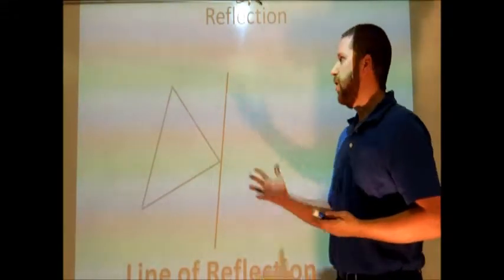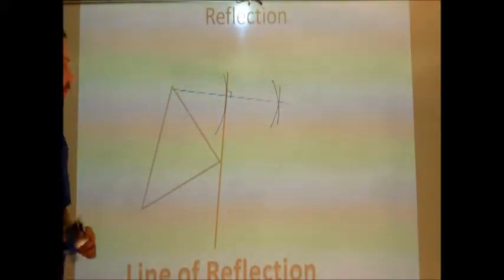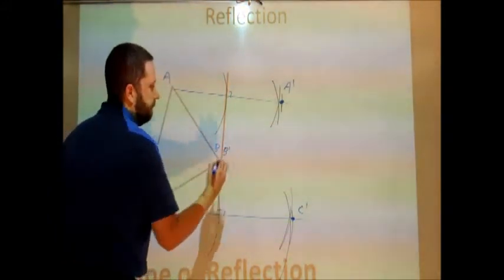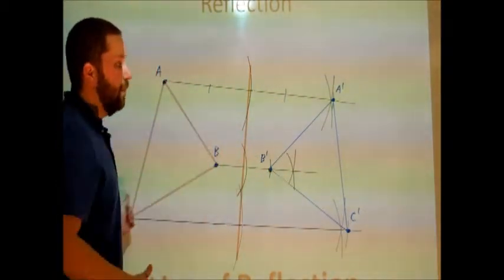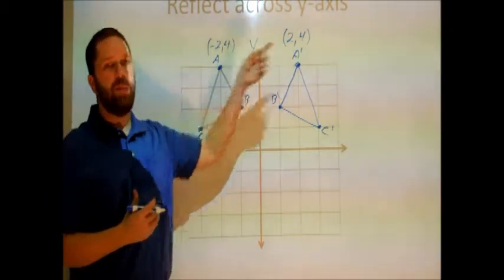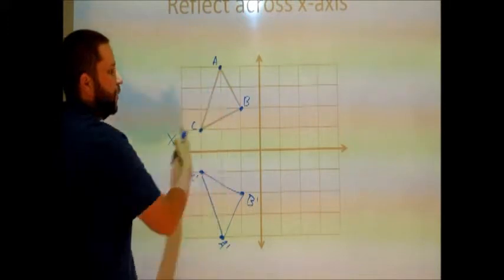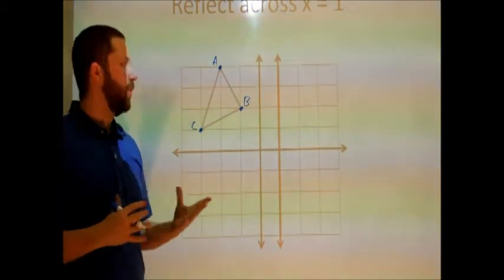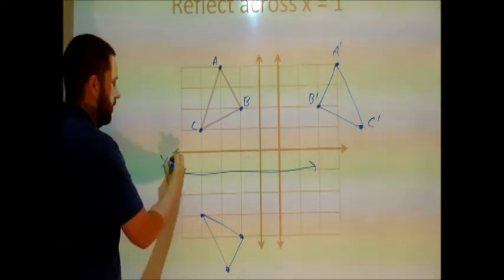Reflections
This video teaches you the basic reflections across a line of reflection using perpendicular bisectors, the x and y-axis, and vertical and horizontal lines.